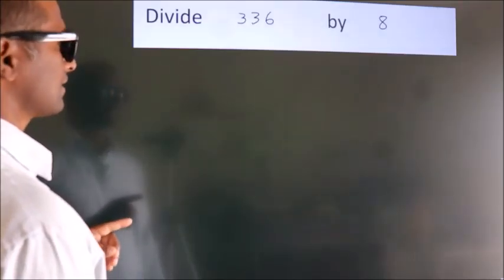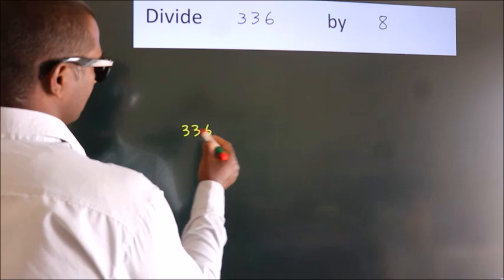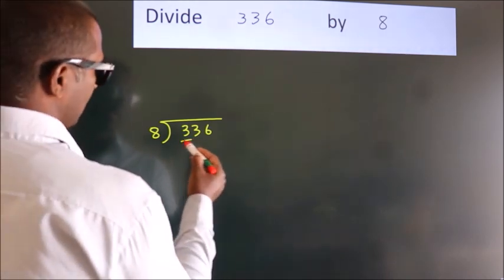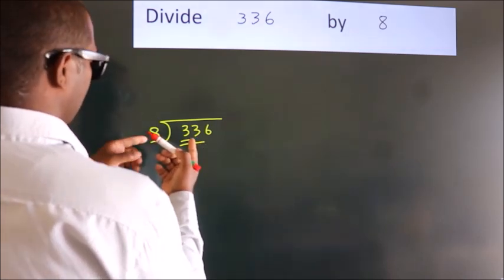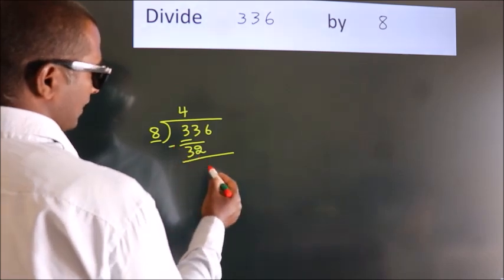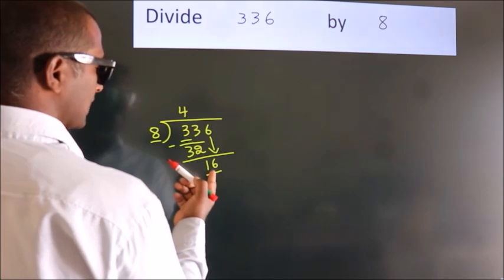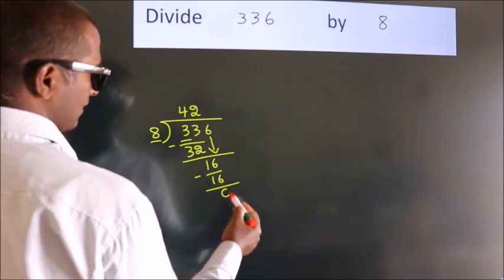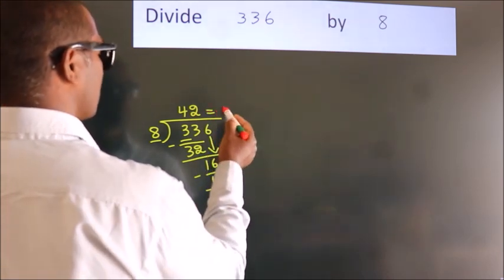Divide 336 by 8 Divide completely